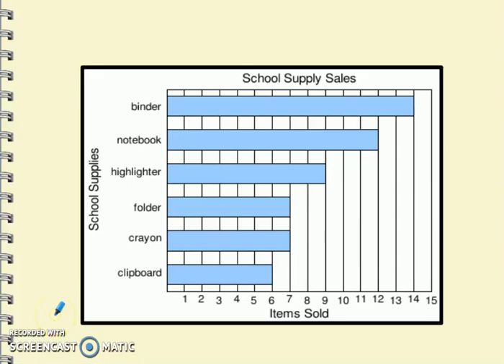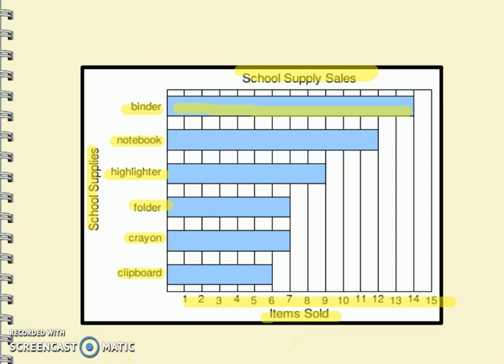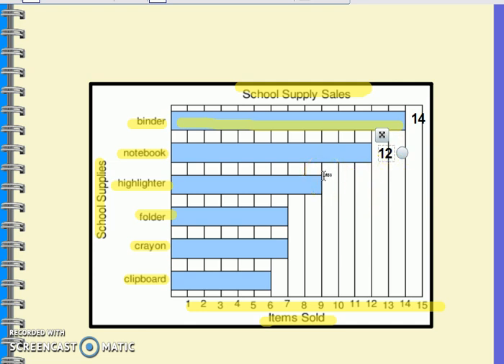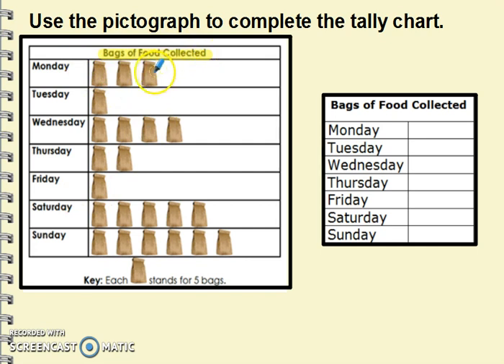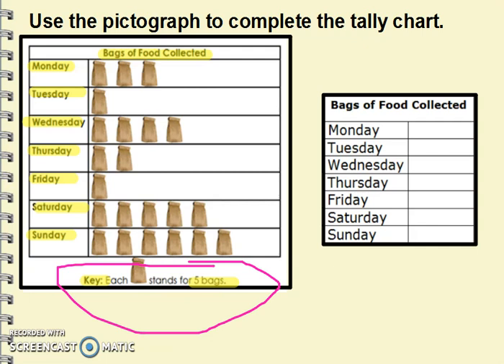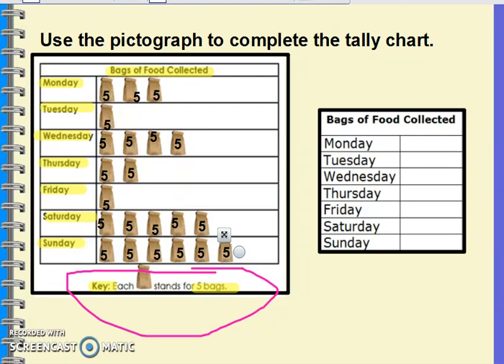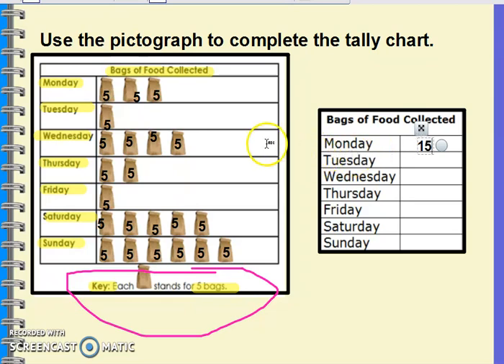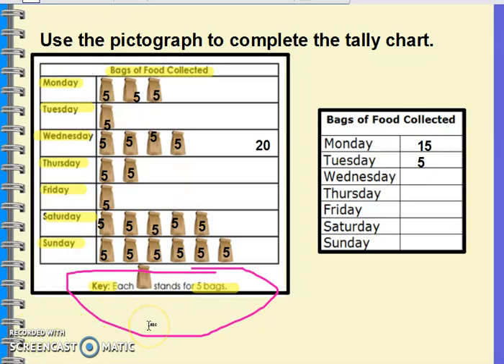Summarize Data:Bar graph & Pictograph (2.10A_3.8A)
This screencast explains one way to summarize and interpret data on a bar graph and pictograph.